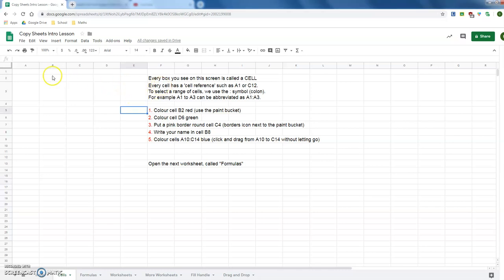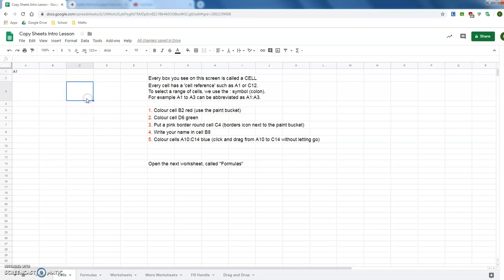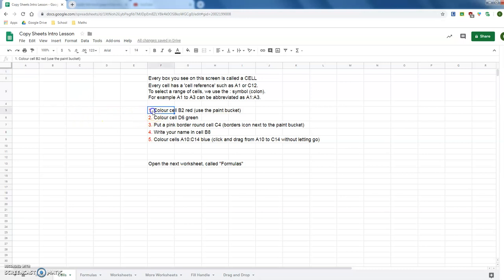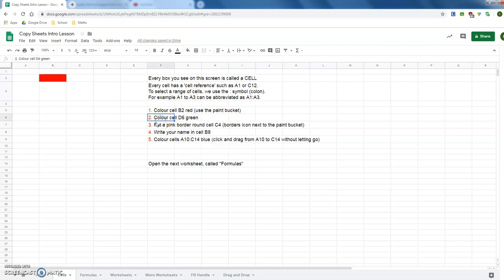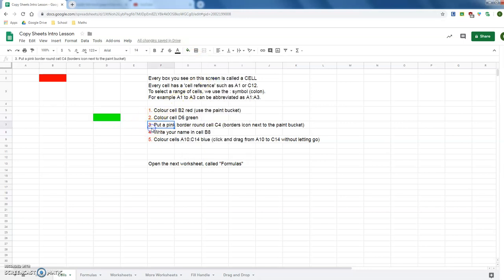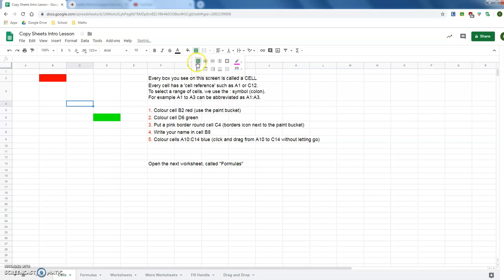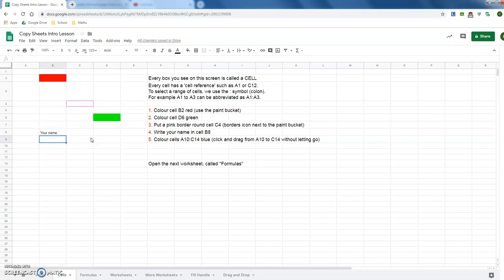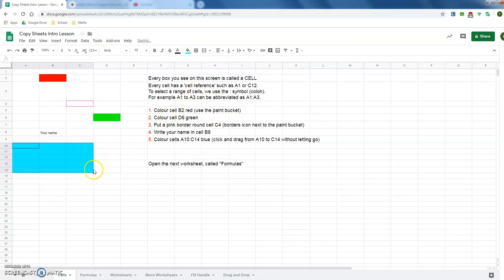Google Sheets: Cells